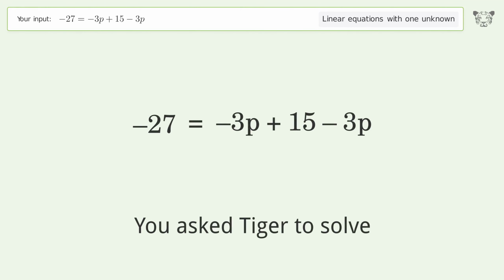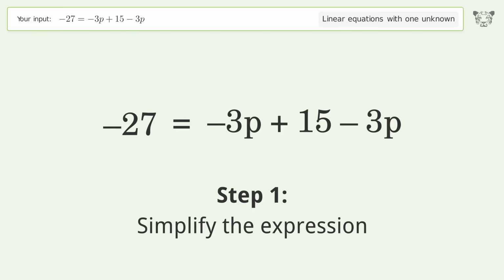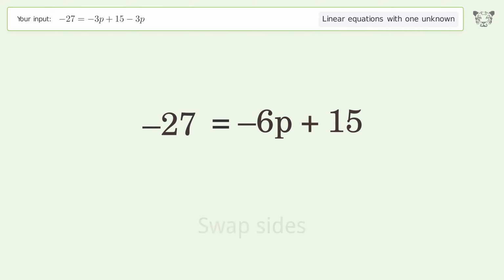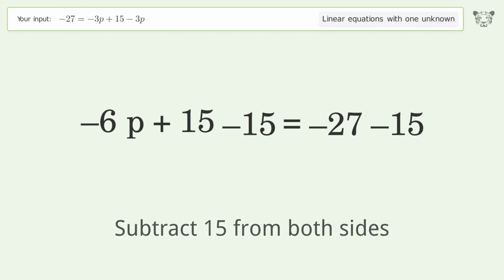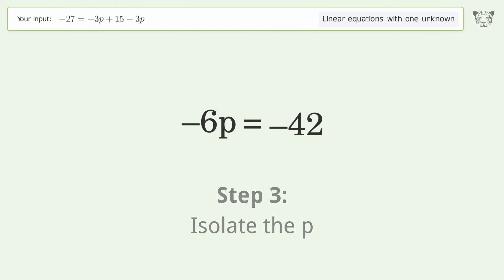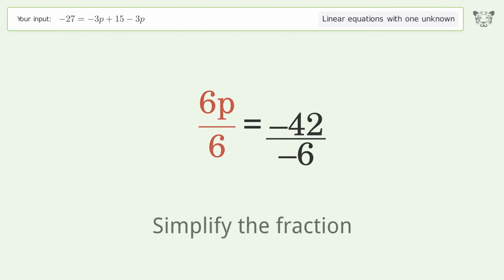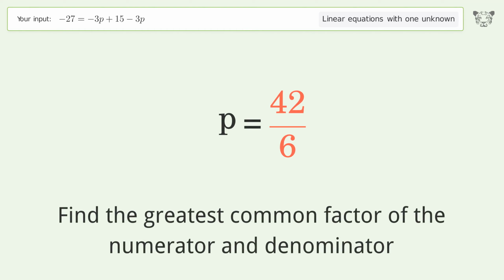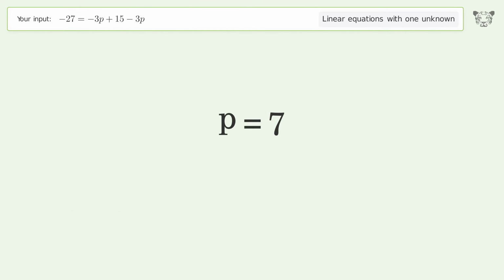Linear equation with one unknown: Solve -27=-3p+15-3p step-by-step solution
Solving -27=-3p+15-3p using the linear equation with one unknown solver

for a step-by-step and more tips and tricks for dealing with linear equations with one unknown.